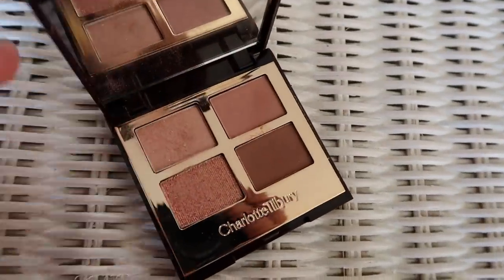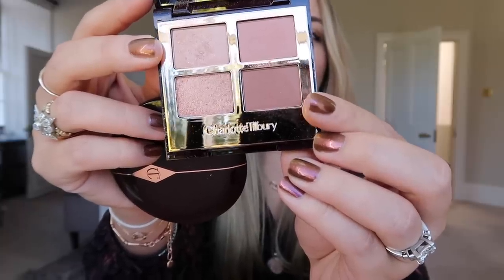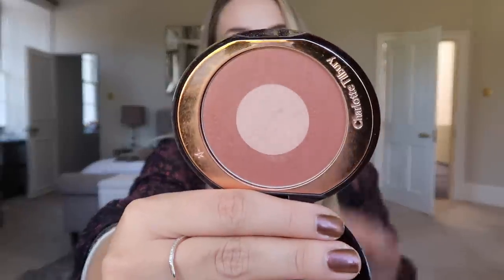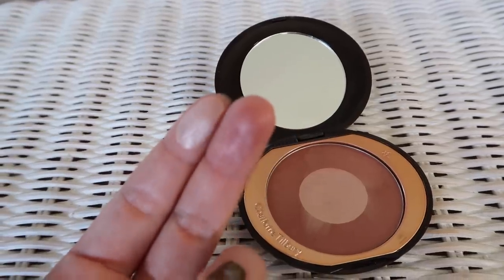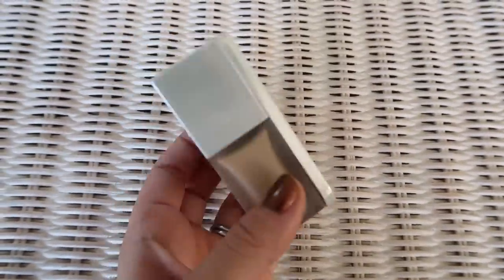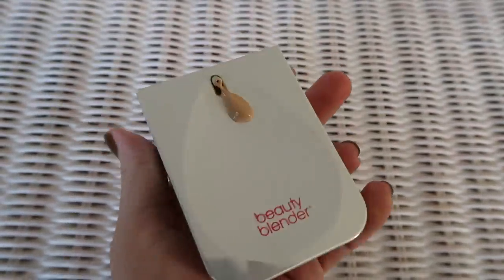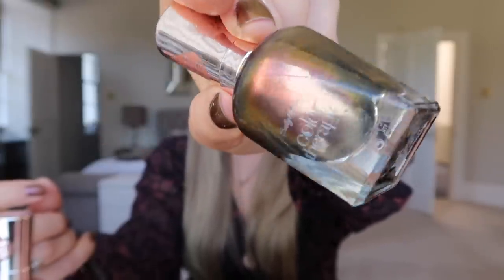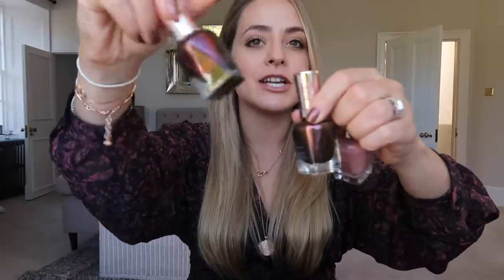September FAVES! | Fleur De Force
My favourite, most used beauty, skin and haircare from the past month... what have you been loving this month?